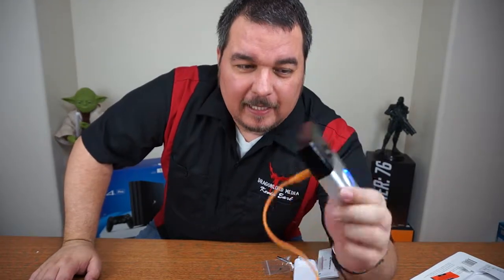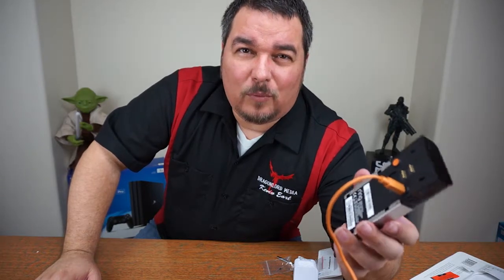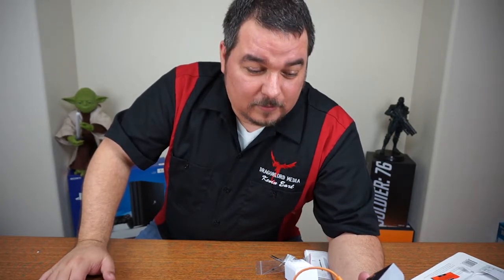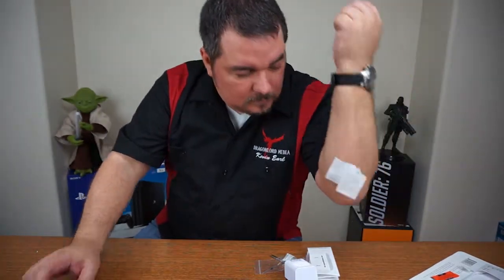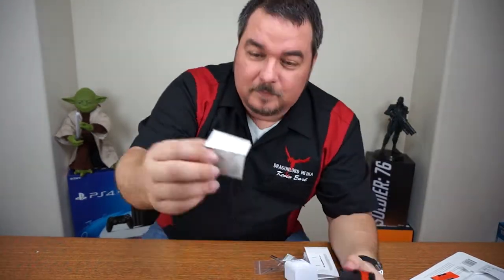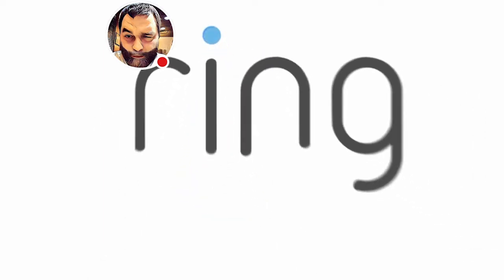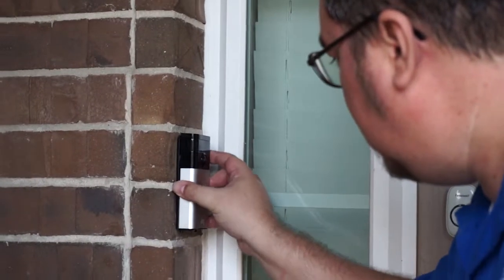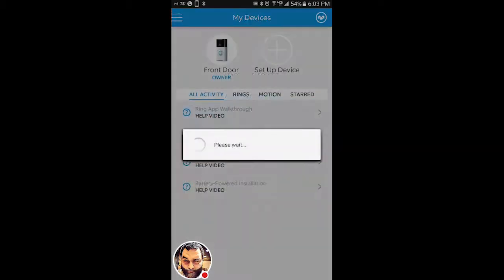Review of the Ring Video Doorbell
-See, hear and speak to anyone at your door from your smartphone, tablet or PC.

-Get instant alerts when visitors press your Doorbell or trigger the built-in motion sensors.

-Watch over your home in crystal-clear HD video.

-Protect your home – day or night – with infrared night vision.

-Communicate with visitors via two-way audio with noise cancellation.

-Check-in on your property at any time, and get streaming video and audio with Live View.

-Set up your Doorbell in minutes with the included tool kit and installation guide.

-Dual-powered: Runs off the internal battery or can be connected to existing Doorbell wiring.

-Lifetime purchase protection: If your Ring Doorbell gets stolen, we'll replace it for free!

-Compatible with iOS, Android, Mac and Windows 10 devices.